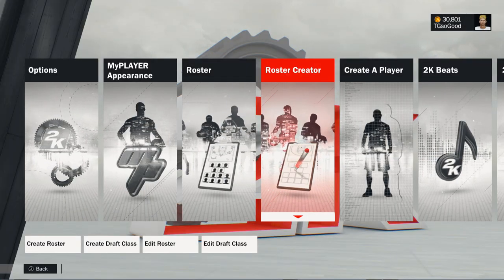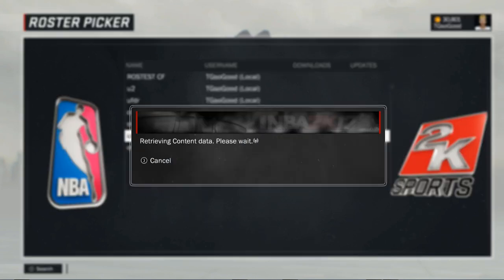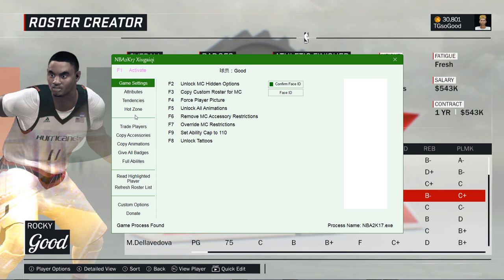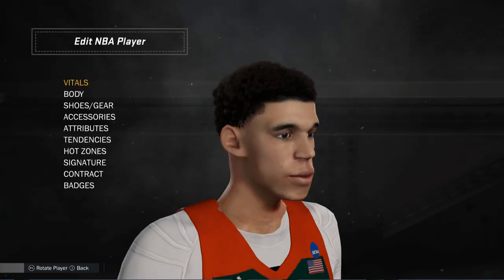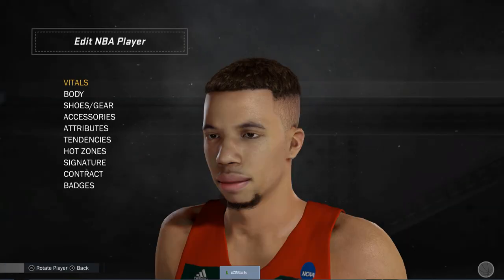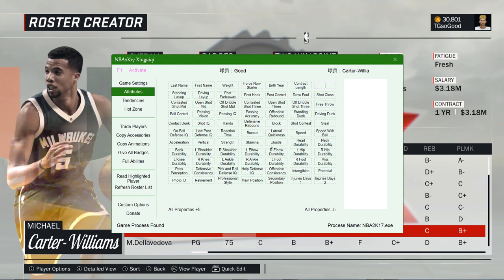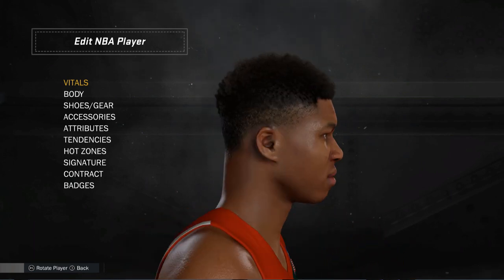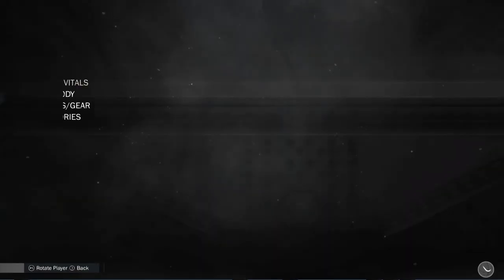Tutorial - Assign Ball Brothers Cyberfaces with Limnonos Trainer (PC)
This video will show you how to assign cyberfaces using Limnono's trainer for NBA 2k17 PC.

This is only for PC and will not work on Xbox 1 or Playstation 4 ( PS4 ).

Credits:
link for limnono trainer provided by PeacemanNot of NLSC
Limnono trainer  basic tutorial provided by Dee4Three of NLSC

Steam: TGsoGood
NLSC: TGsoGood
OperationSports: TGsoGood